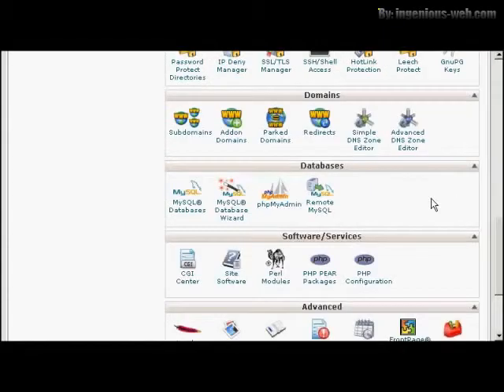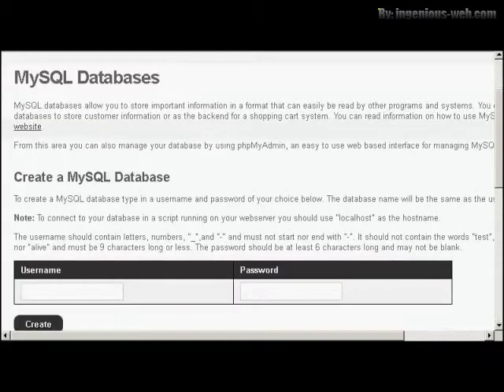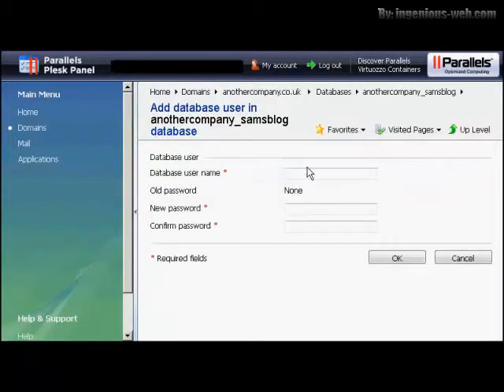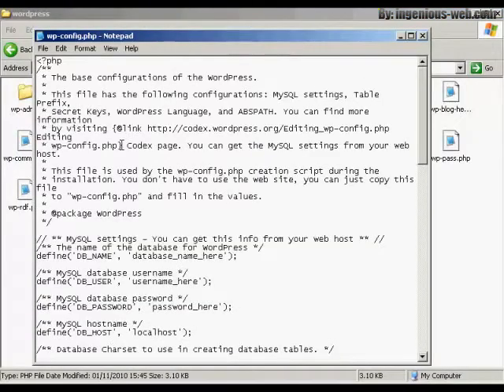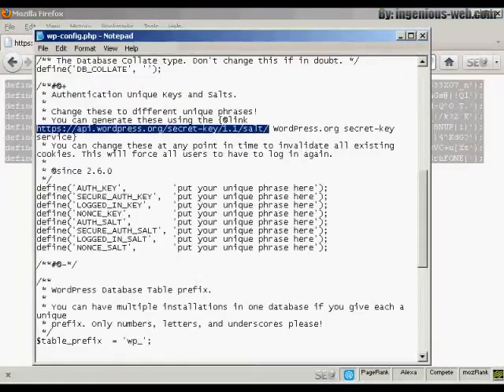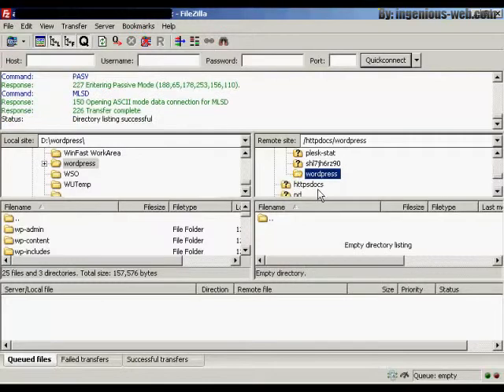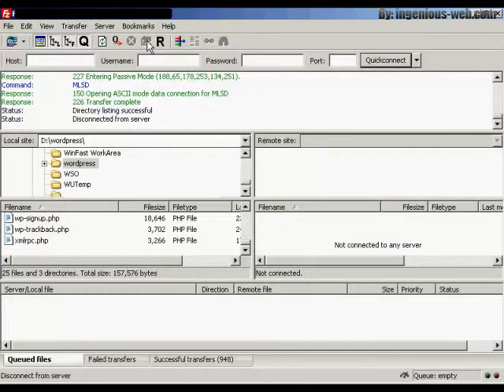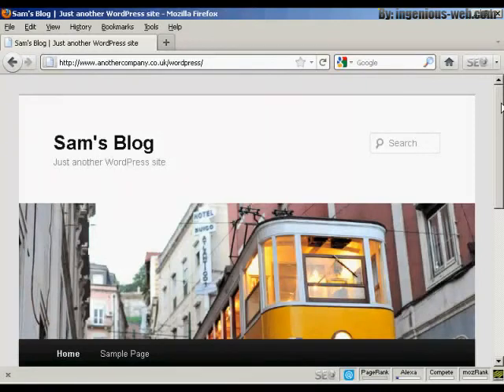How to Install WordPress Manually Using FTP | Wordpress how to tutorials Part 3 - Youtube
If you are want to learn about WordPress, This is a step-by-step Wordpress Tutorial Series. This is divided into 60 videos so you can imagine that everything related to wordpress is covered in this series. This is a complete Wordpress how to series. If you need help along the way,

Welcome to the exciting world of WordPress!

If you are Looking for following terms than you would love this video series.
how to install wordpress manually
about wordpress
wordpress site
wordpress website
how to wordpress website
how to do a website
how to do the website
how to create a site